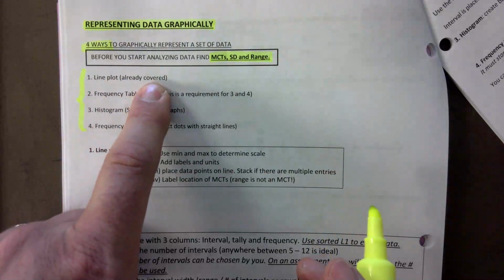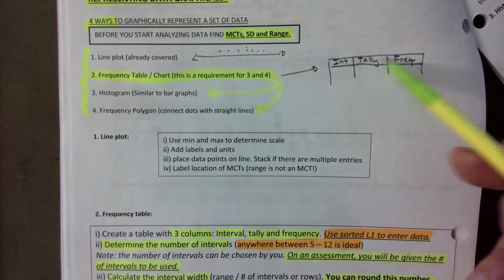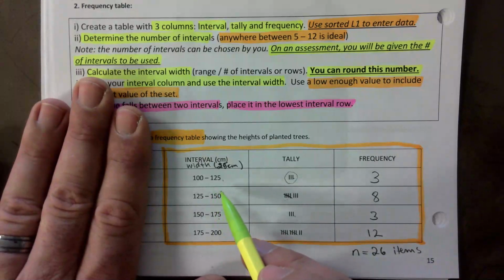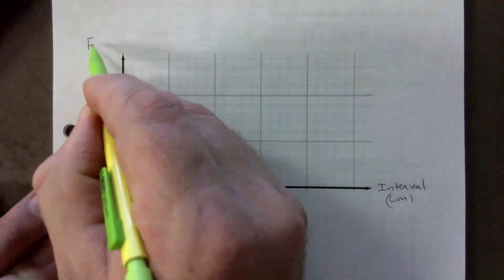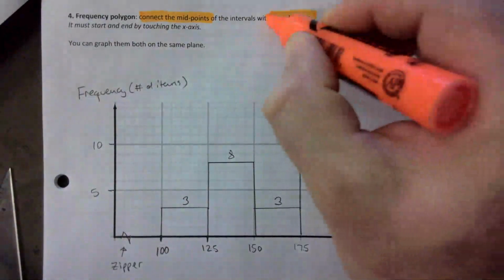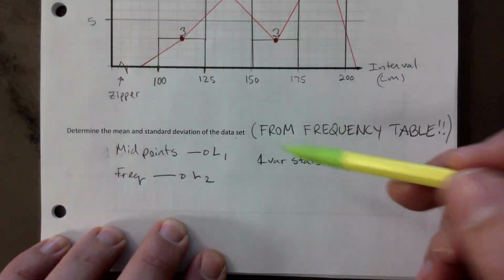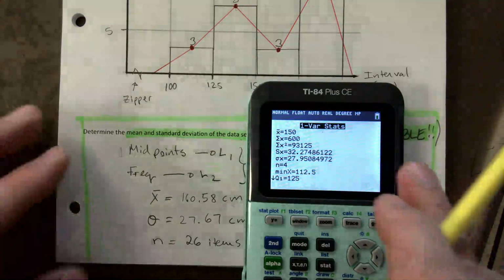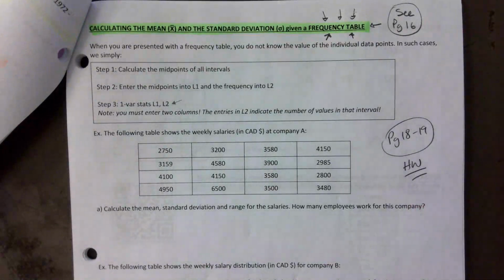APMR3S STATS GRAPHING DATA FROM A FREQUENCY TABLE